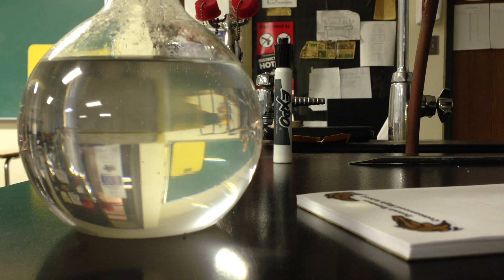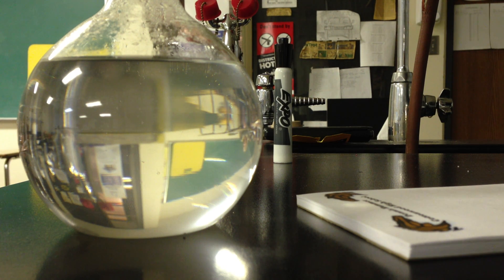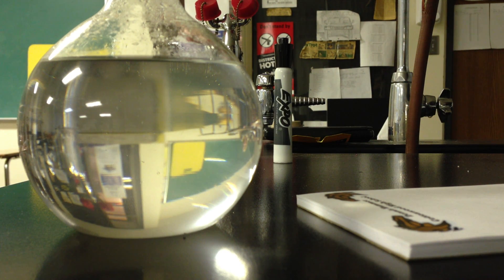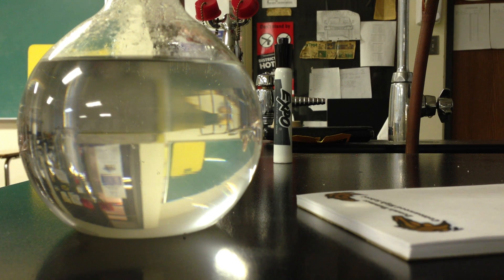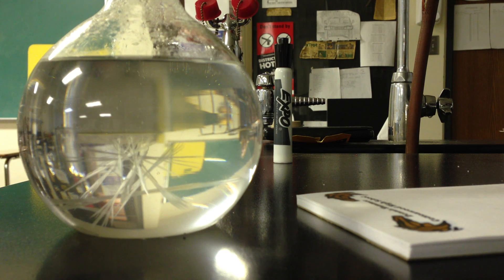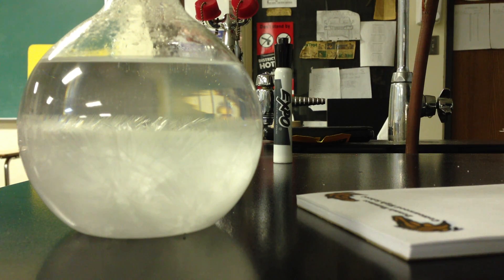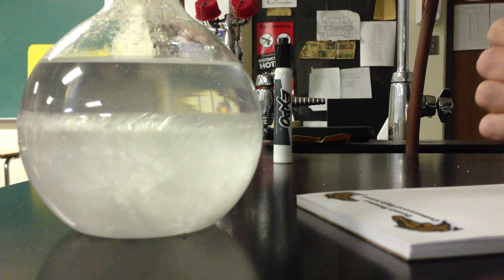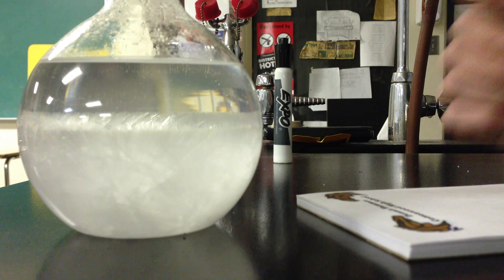A Supersaturated Solution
A supersaturated solution of sodium acetate and water.  I add a seed crystal to take the solution from a supersaturated to saturated state in just a few seconds.